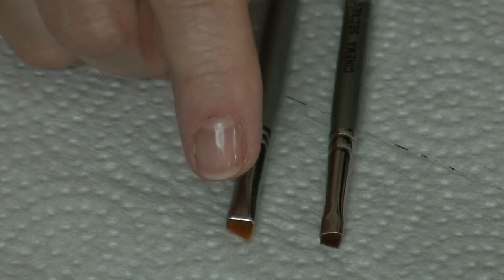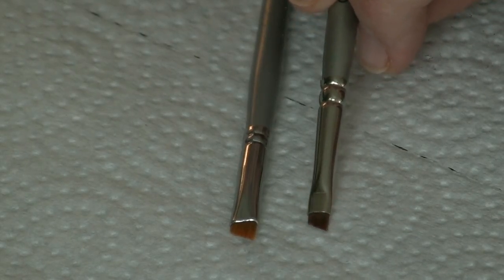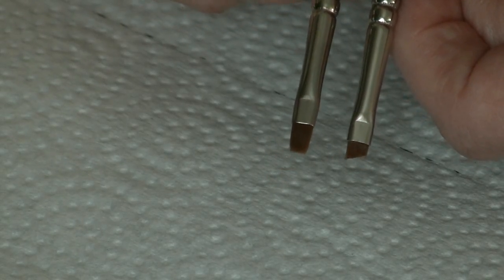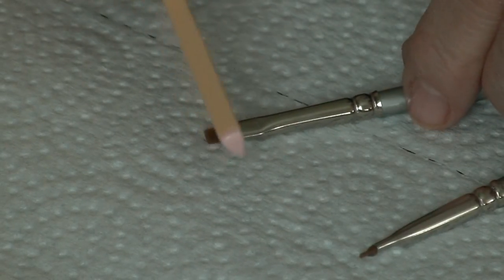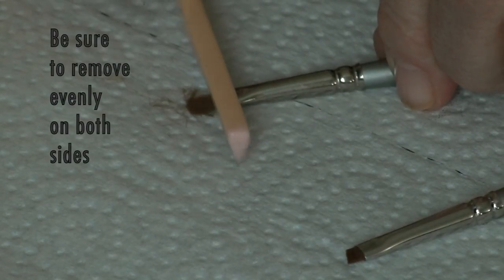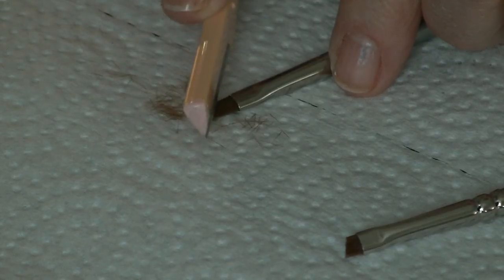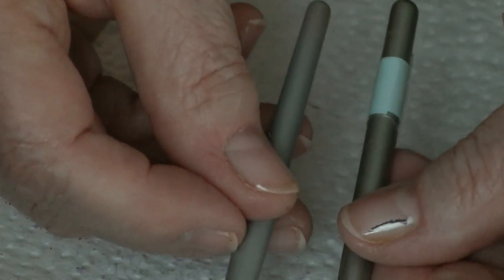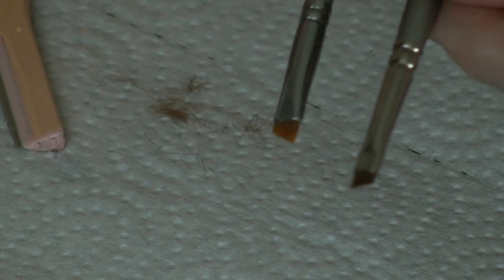How to Make a Flat Angled Brush from a Lip Brush - Re-use, Re-cycle, Eco Smart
Pro tips to save you time, money and frustration while you look, feel and present better - for any age or situation!

FOUNDATION
The #30’s are pink undertone, #40’s are warm undertone & #29 is yellow

Brows - Print or Omega (medium-dark gray) or Coquette (cool taupe) eyeshadow
All Eye Makeup - MAC eyeshadows
     Dazzlelight - (shimmery light neutral),
     Coquette - (cool taupe), Brun (true brown),
     Print or Omega - (medium-dark gray)
     Carbon - (black)
Water Liner - MAC Fluidline gel liner or Annabelle Smoothliner, Waterproof - Gunmetal
Eyelashes - Kiss "Sultry" & Dual Lash glue - waterproof clear
Blush - MAC Prism
Lips - Maybelline Superstay 24hr - #055 & #110 for highlight

Website for Sharon Danley - Fast & Easy Tips to Look and Sound Your Best.